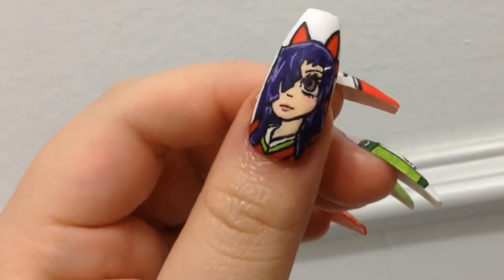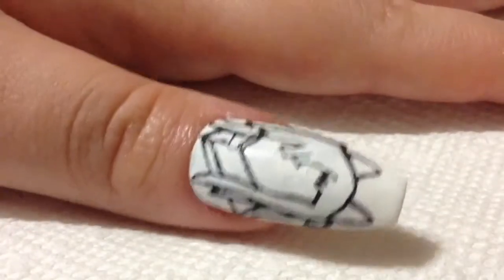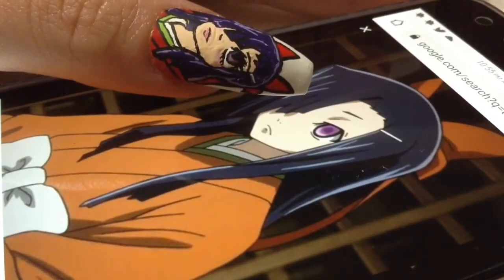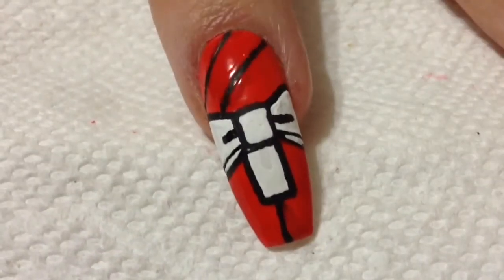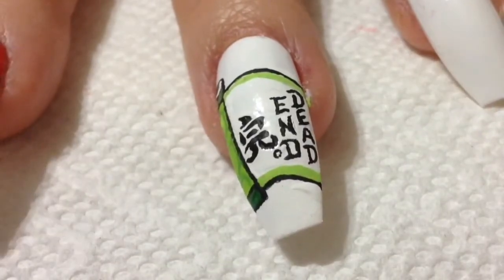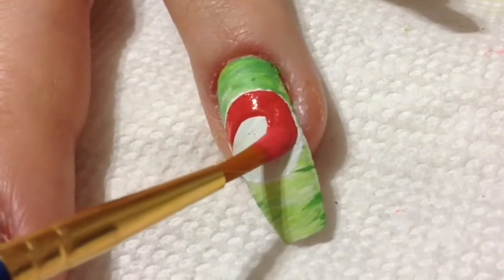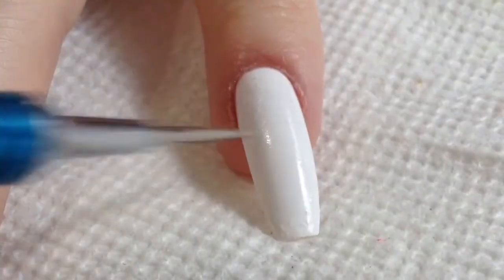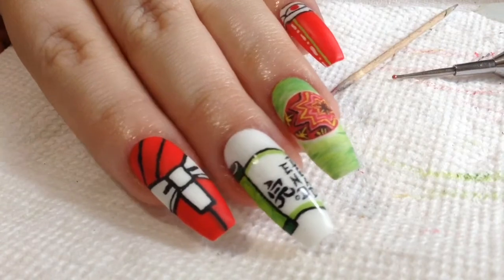Mirai Nikki ( The Future Diary ) Nail Art | Tsubaki 🌸💅🏼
Hello frwds && Welcome back 💕💕

I love Mirai Nikki.! I can't believe I haven't done any nail art for this anime 😅😅 all that changed today.!! So in today's video I'm doing nail art inspired by Tsubaki Kasugano. 💕🌸💟
Tsubaki Kasugano (春日野 椿) is the Sixth diary owner. Tsubaki is the High Priestess and Oracle of the Omekata Religion. Her followers know her as the "Sacred Eye" because of her supposed powers of clairvoyance, although this was a lie until she gained her  "Clairvoyance Diary" aka that massive scroll. I did nail art of her before on my channel but I deleted the video due to audio issues and the background song I used was copyrighted.. but yesh so here's round two 😅💅🏼💕

these are all the characters from this anime I plan on doing later on..;

- Yukiteru Amano / 1st
- Yuno Gasai / 2nd
- Minene Uryuu / 9th
- Reisuke Houjou / 5th
- Marco Ikusaba, & Ai Mikami / 7th
 - maybe as well as the other diary holders... but ese are confirmed I'm filming tutorials on them rn.

I'm loving doing this AnimeNails AnimeNailArt trend on my channel 💕💕
like the 'creepy' new intro && outro music.? I found this remix of 'Nurse's Office' by a Youtuber named Elias && i really liked it 💕 he said i can use it as long as i gave credit so here's a link to the Original Remix && to his channel.

Lemme know what other nail art you would like for me to do on my channel down in the comments below 💕
p.s Youtube sucks so if comments get disabled it's not my evil doing it's the dumb COPPA law 😶😶